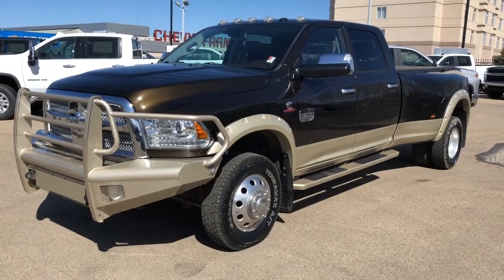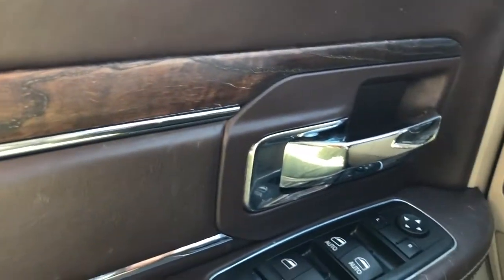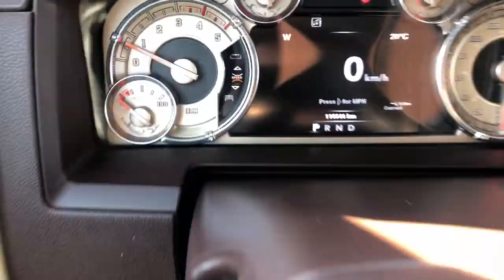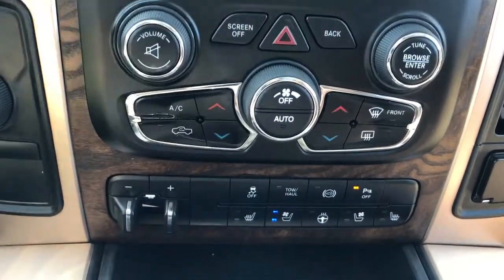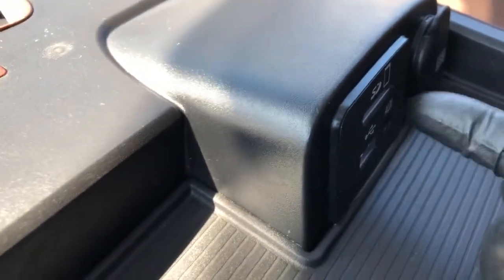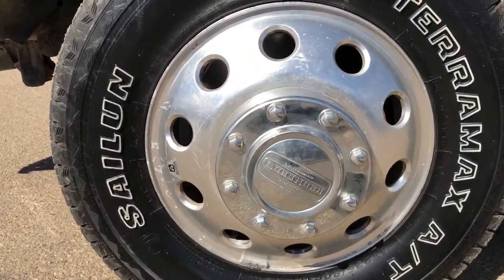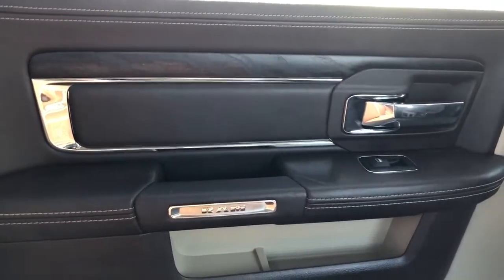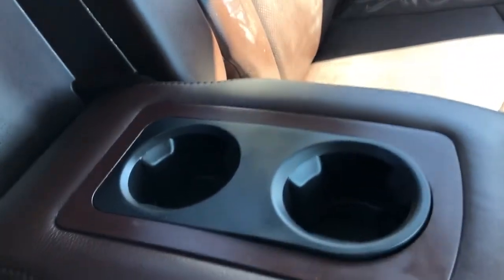2014 Ram 3500 Longhorn Review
*DRW Dual Rear Wheel *Aisin Transmission 850 Torque Output *6.7L Cummins Turbo Diesel *4.10 Axle Ratio *28000 + pounds tow rating *28K Package *Custom Front and Rear HD Bumpers *Canyon Brown Premium Heated/Cooled Leather *Power Sunroof *Navigation **Alpine Premium Audio *5th Wheel Goose Neck Package *Cargo View Camera *220 Amp Alternator *Heated Rear Seats *Rear Defroster *Heated Steering Wheel *8.4" Touchscreen Display *Bluetooth *Trailer Brake Controller *Remote Starter *Anti-Spin Rear Differential *skid Plates *Tow Hooks *100% Certified *Plus much much more. (Uploaded by DataDriver).